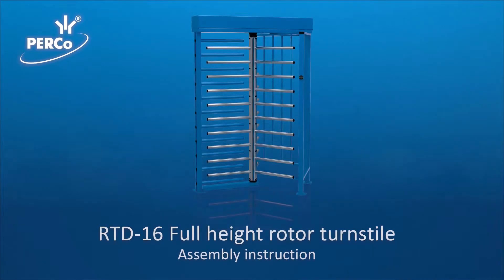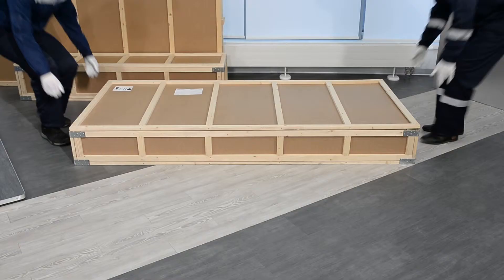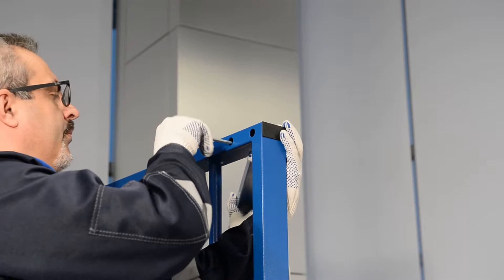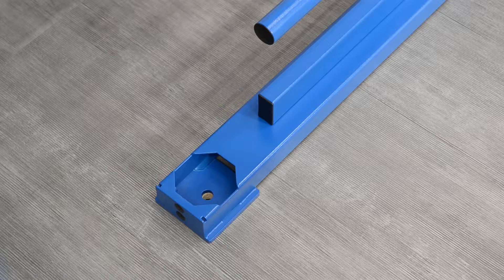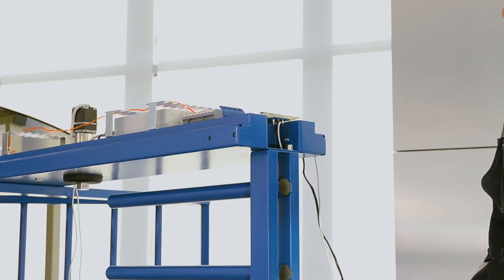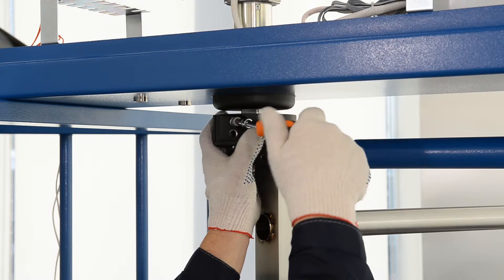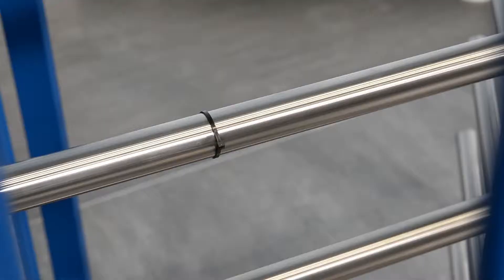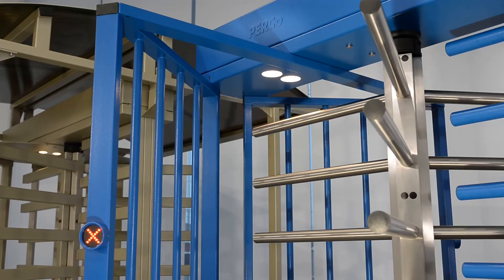RTD-16. Full height turnstile assembly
RTD-16 full height rotor turnstile assembly and installation instruction